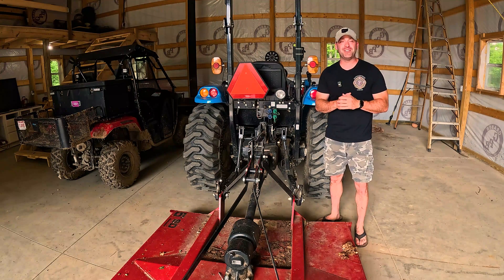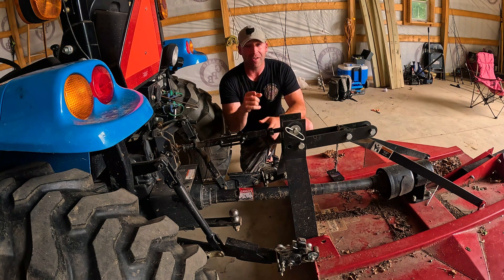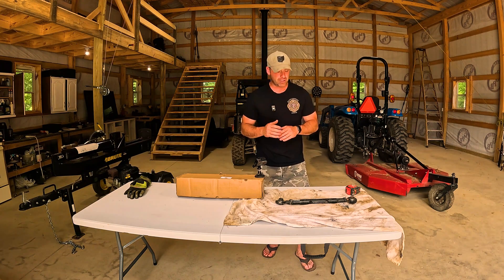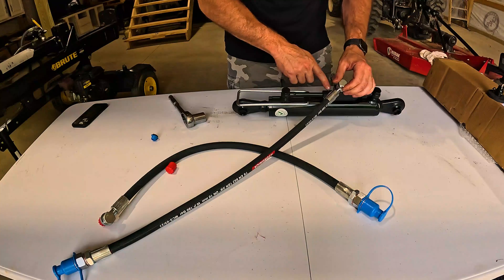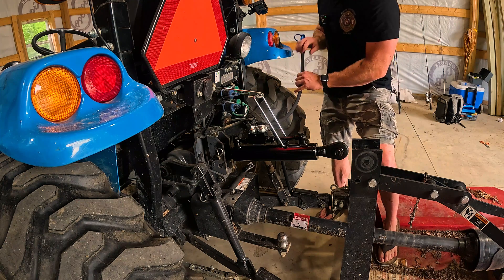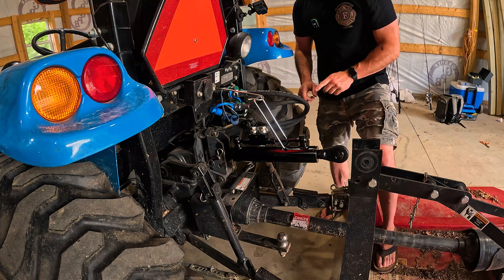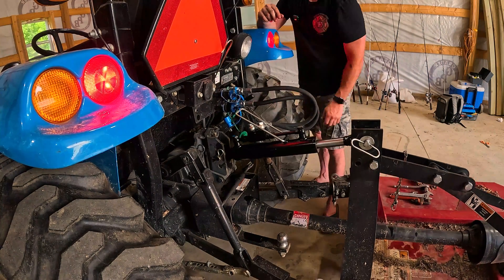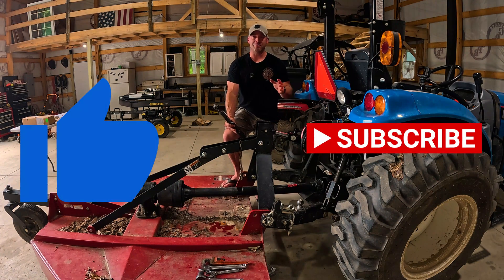Hydraulic Top Link from Amazon: Unboxing, Installation, and Benefits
Today, I'm excited to share my unboxing and review of a hydraulic top link that I purchased from Amazon. If you're looking to upgrade your old crappy tractor top link, this video is for you.

In this video:
Unboxing: Watch as I open the box and show you everything that’s included with the hydraulic top link.
Installation: I show you how easy it is to remove the old one and install the new hydraulic top link.
Demonstration: See the hydraulic top link in action and how it enhances the functionality of my tractor.
Benefits: Learn about the key advantages of using a hydraulic top link, including improved efficiency and ease of use.

Pats Easy Change
SSQA to 3 point hitch adapter

GoPro Hero 12
Media Mod
DJI Mic 2